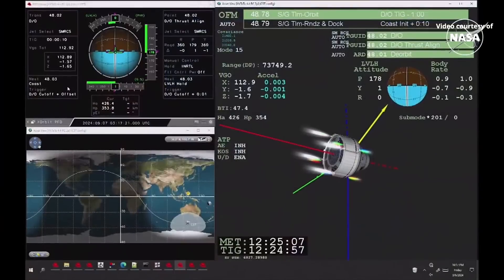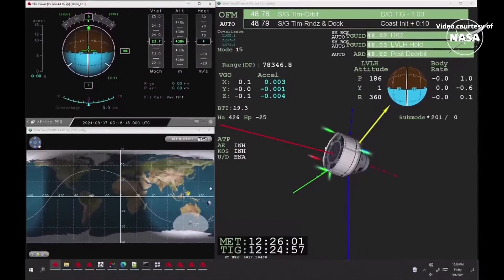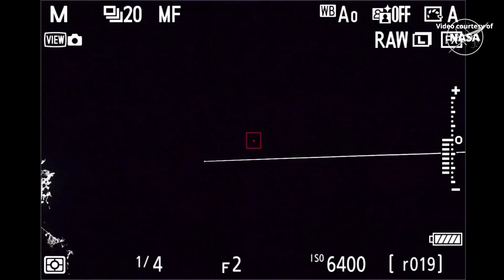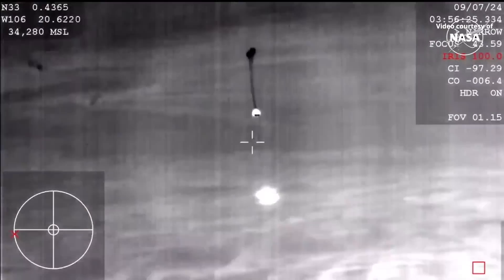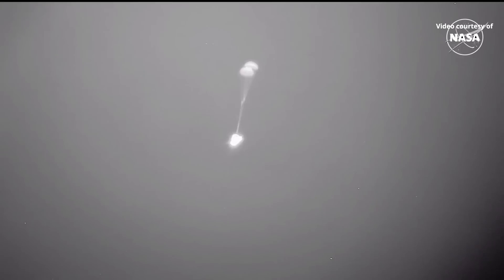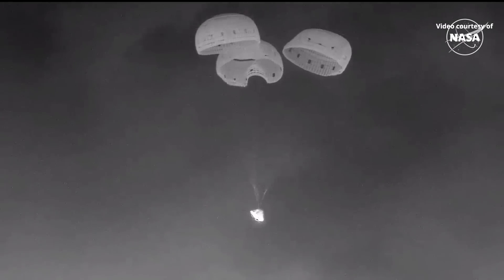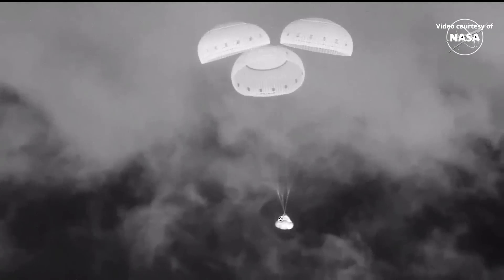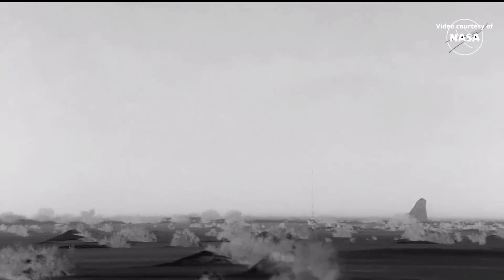CFT Starliner landing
For Boeing’s Crew Flight Test, Boeing’s CST-100 Starliner spacecraft, named “Calypso”, without NASA astronauts Butch Wilmore and Suni Williams, landed at White Sands Space Harbor, New Mexico, on 7 September 2024, at 04:01 UTC (00:01 EDT, 6 September, at 22:01 local time).

Credit: Boeing/NASA

CST-100 Starliner landing